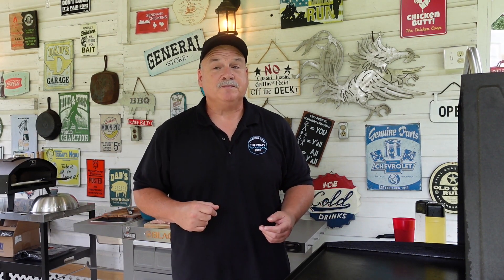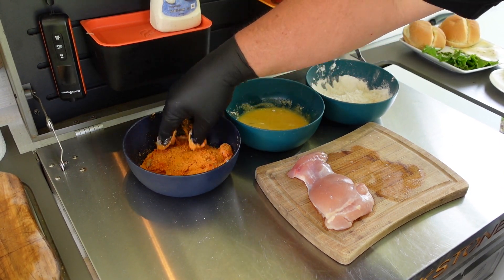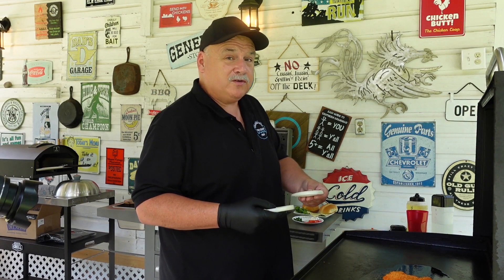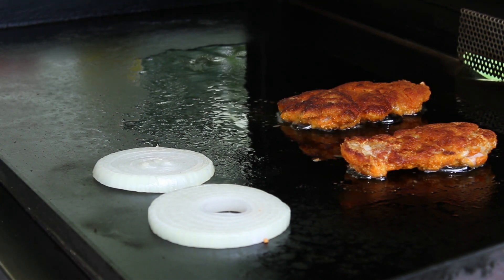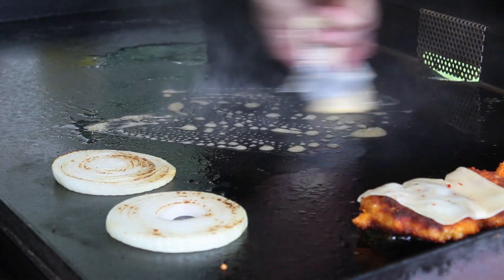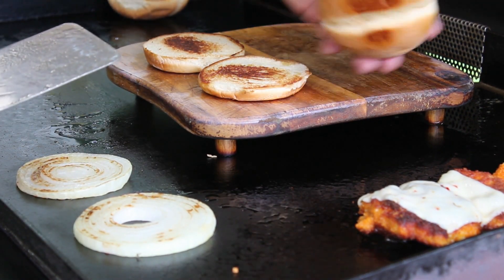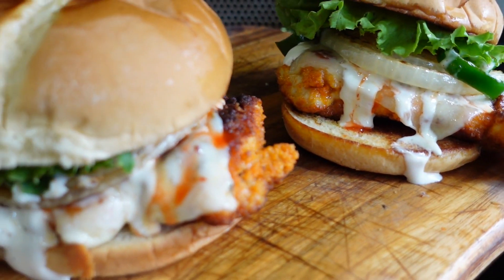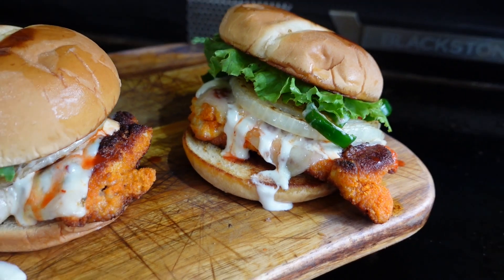Spicy Buffalo Chicken Sandwich on the Blackstone Griddle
Let's make some delicious Spicy Buffalo Chicken Sandwich on the Blackstone Griddle! These are so easy to make and the family will love them. Making Spicy Buffalo Chicken Sandwich on the Blackstone Griddle will not take long or a lot of ingredients, so make these for yourself and let me know what you think!!

Blackstone Adventure Ready 22 inch griddle

Yukon Glory Griddle Caddy from Walmart

Yukon Glory Griddle Bottle Holder

Yukon Glory 36" Griddle Warming Rack

Blackstone Air Fryer from Walmart

Tripod
Gimbal
YouMic Lav Microphone
Blackstone 36" griddle
Blackstone Spatula set
Blackstone Cutting Board